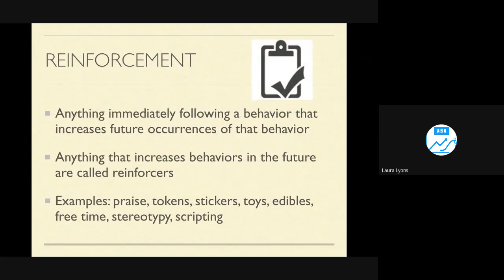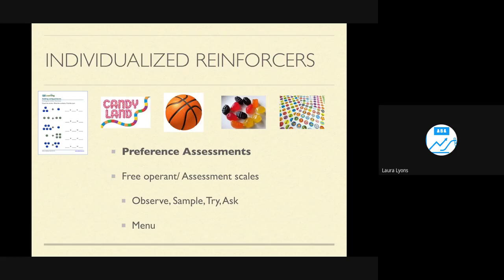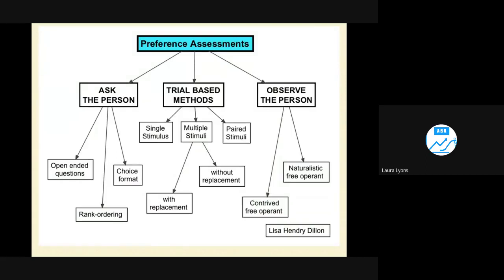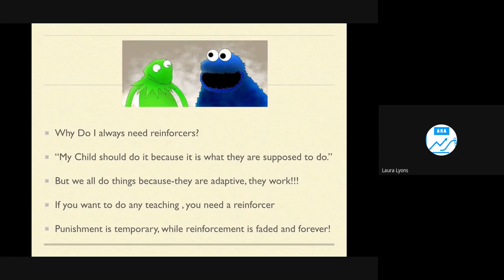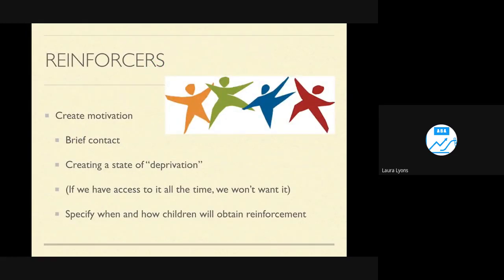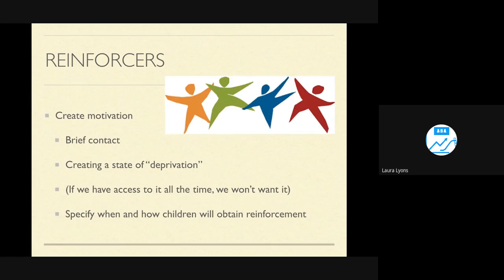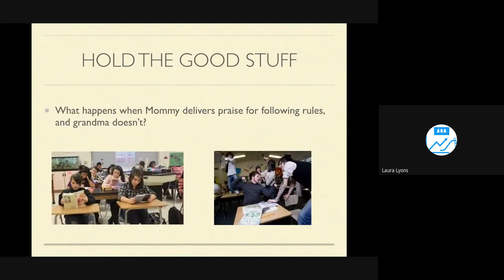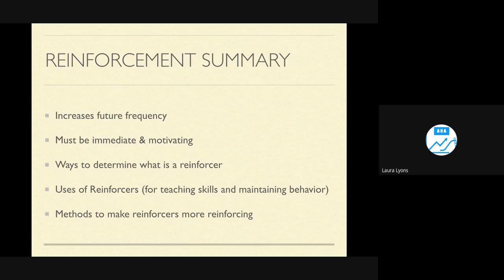Reinforcement Overview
Resumen de refuerzo
This parent education workshop defines reinforcement, outlines how you can determine reinforcers, and explains how to enhance the value of reinforcers.

Este taller de educación para padres define el refuerzo, describe cómo puede determinar los reforzadores y explica cómo mejorar el valor de los reforzadores.